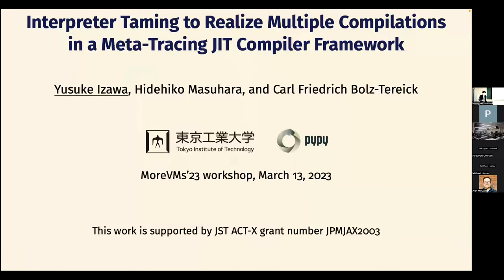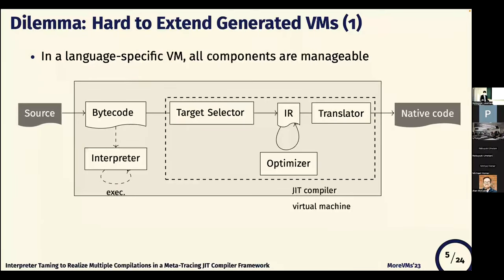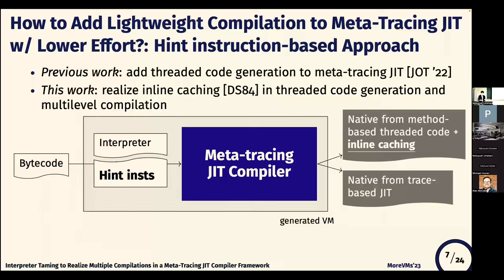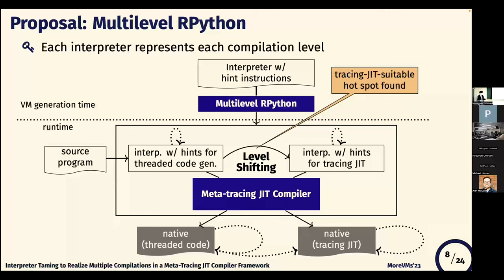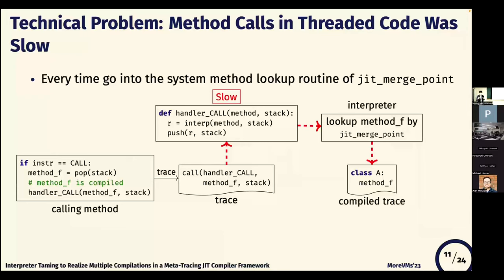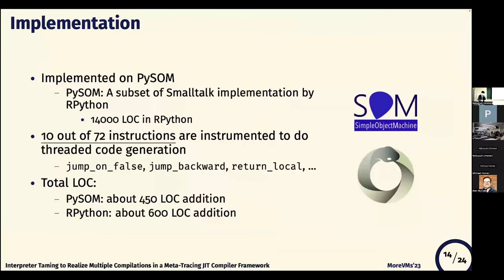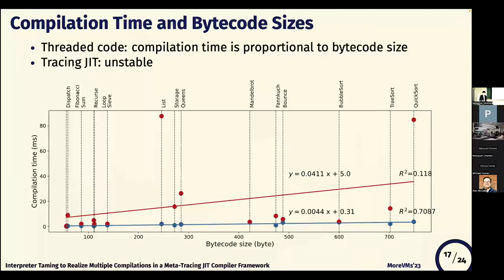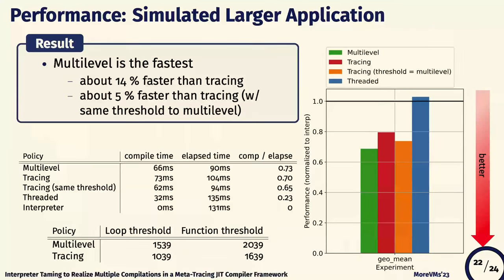MoreVMs'23 - Interpreter Taming to Realize Multiple Compilations in a Meta-Tracing JIT Compiler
Full Title: Interpreter Taming to Realize Multiple Compilations in a Meta-Tracing JIT Compiler Framework
Speaker: Yusuke Izawa